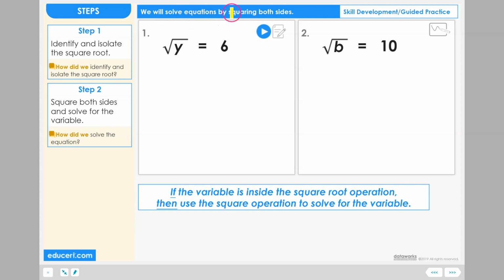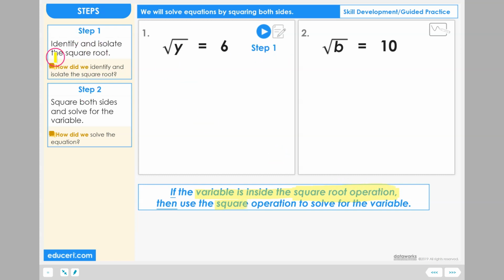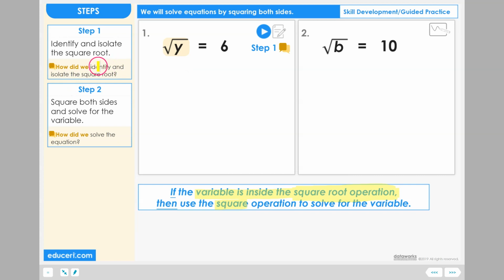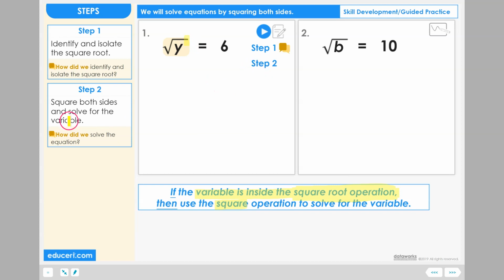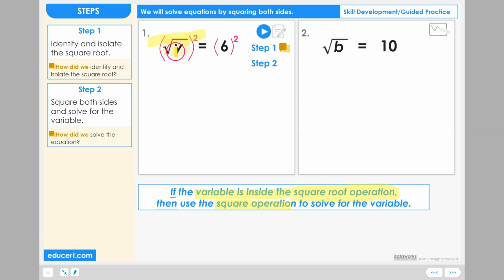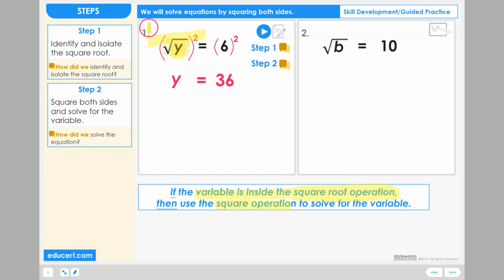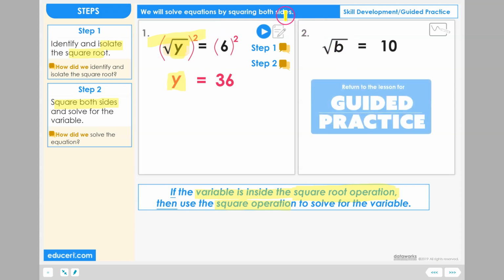Lesson 5.2 - Solve Equations by Squaring (Skill Development Part 1 of 3)